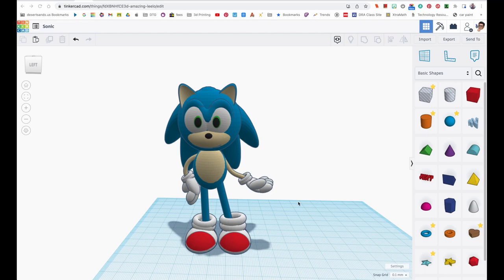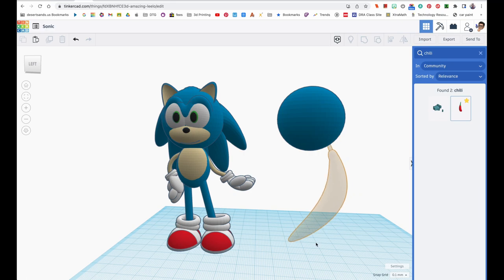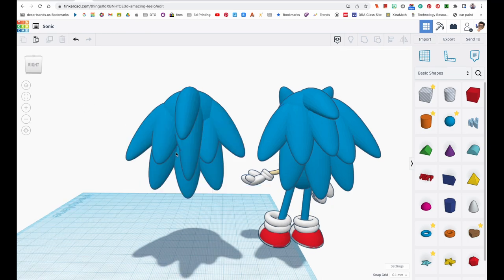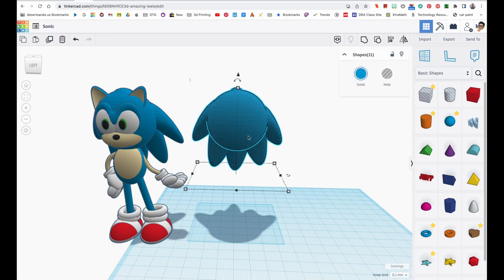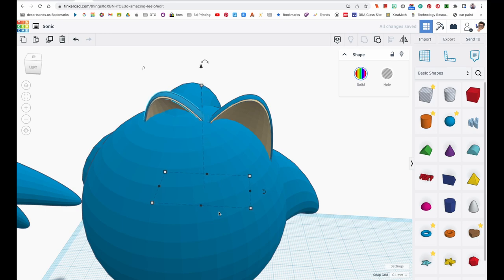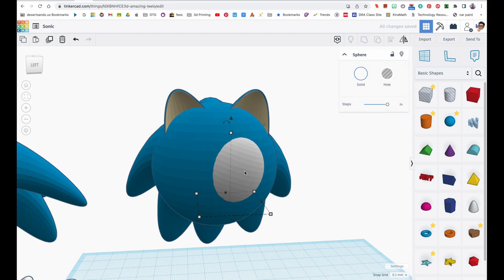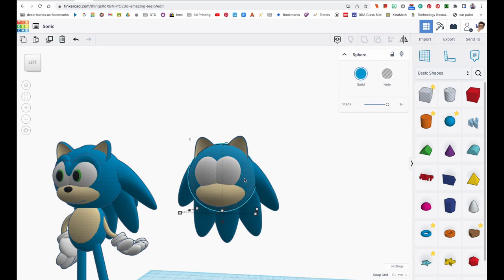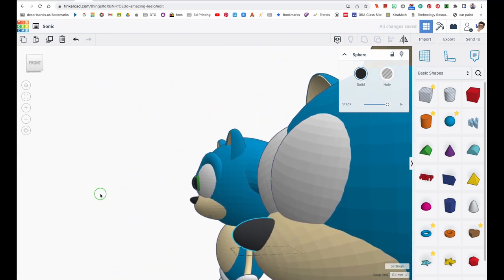Make Your Own Sonic using Tinkercad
Making your own Sonic is not that hard if you follow this tutorial.  Enjoy!